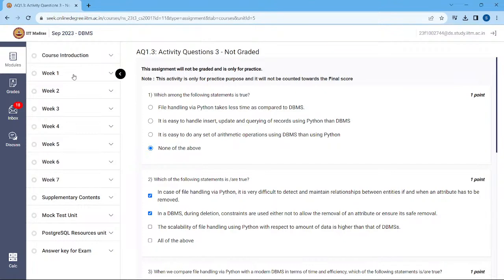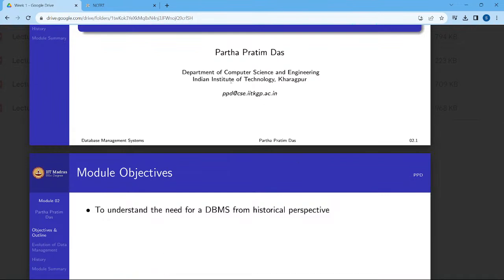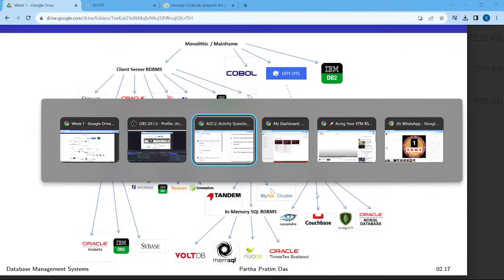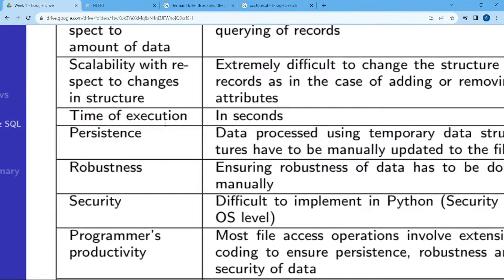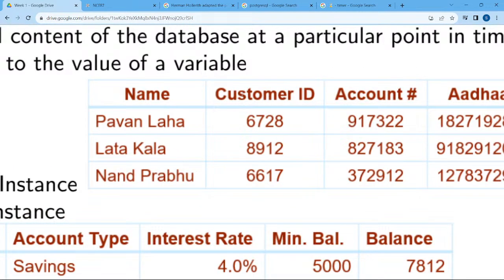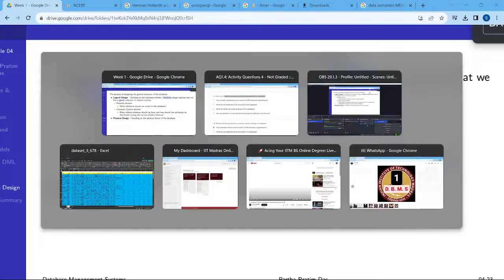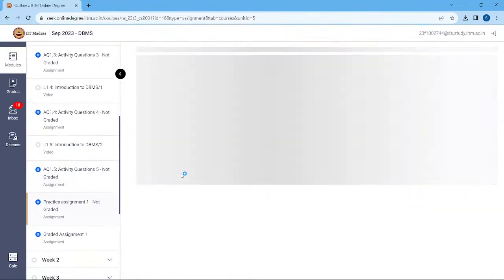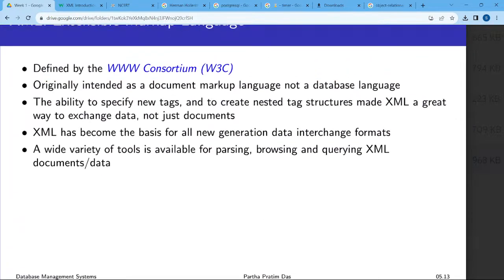D.B.M.S [WEEK-1] REVISION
🎓 Are you an ITM BS online degree student in the foundation course? 🚀

Struggling to secure that elusive A-grade? Fret not, because in this electrifying live session, we've got your back! Our experts are here to break down the secrets to success, helping you conquer quizzes, graded assignments, practice assignments, and those nerve-wracking proctored online exams.

🔑 What's in store for you:
- Proven study techniques
- Time management hacks
- Test preparation strategies
- Tips for staying motivated

Join us on this epic journey to academic glory, where you're the hero of your own story! 🌟

🔗 Get connected:
📌 [WhatsApp Group]: Stay updated and discuss your journey with fellow students. [Join Here]
📌 [Discord Community]: Share your experiences, ask questions, and build a network. [Join Here]

💥 Follow us on other social media platforms for daily inspiration and tips:
- [Instagram]: For visual motivation and stories [Link]
- [Twitter]: Stay in the know about the latest trends and academic updates [Link]

Your success is just a click away. Let's make your journey through your ITM BS online degree a memorable one! 🚀📚